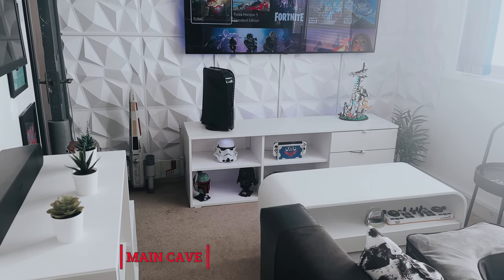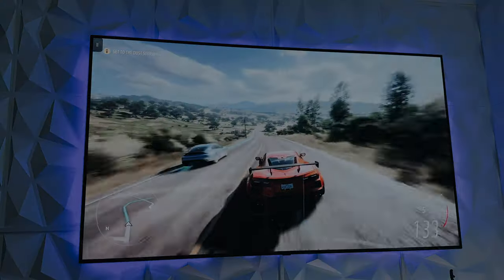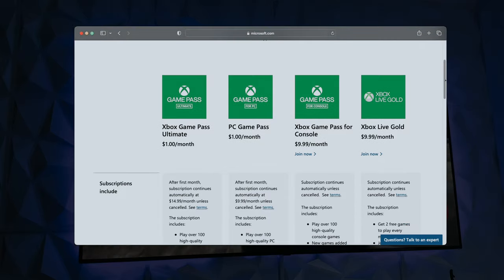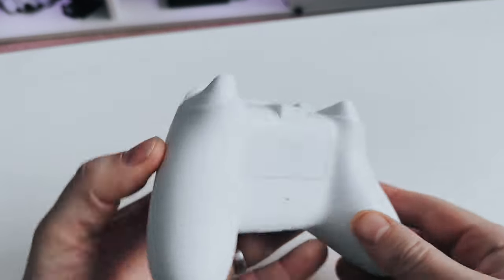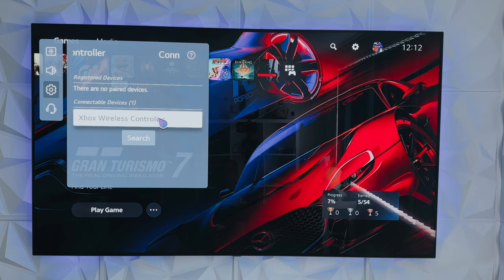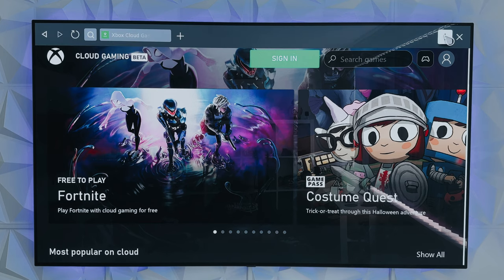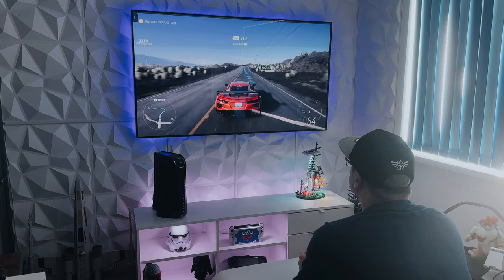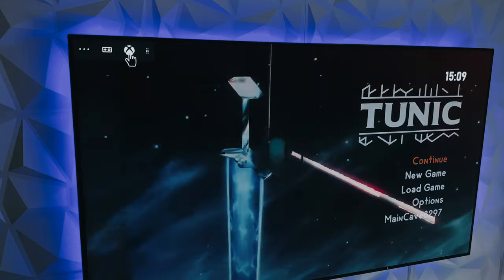Play Xbox GamePass games on your LG TV via XCloud.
Here is a very quick guide on getting set up to play your Xbox Gamepass games on your TV using Xcloud. In this video I use the LG C1 and haven’t been able to test it on any other models.

My average speeds are 35 down and 15 up.

This is perfect if like me your Xbox Series S is broken (HDMI port) and you want to continue playing Xbox games without having to shell out for new hardware.
Or you just have a good enough connection and want to play more games.

475 games listed by Xbox as playable on Gamepass
All info is correct as of October 2022.

GamePass : Xbox.com

Xbox Controller

USEFUL LINKS

Consoles
Camera
iPhone 12

Accessories
3D Wall Panels